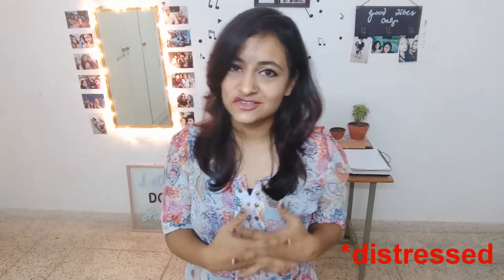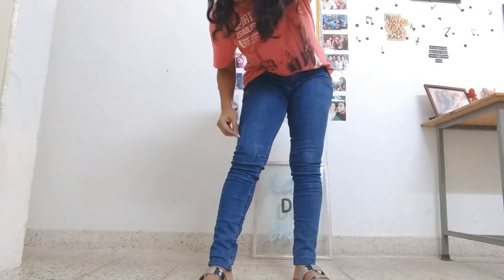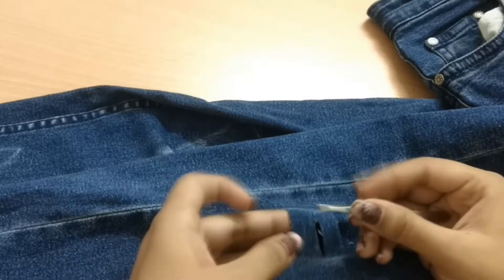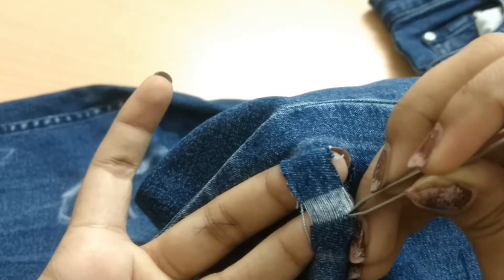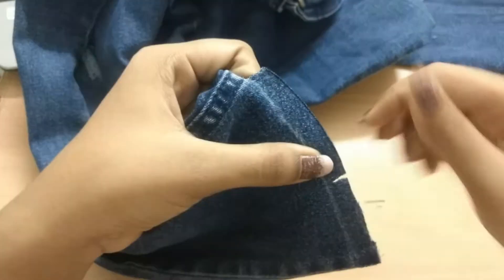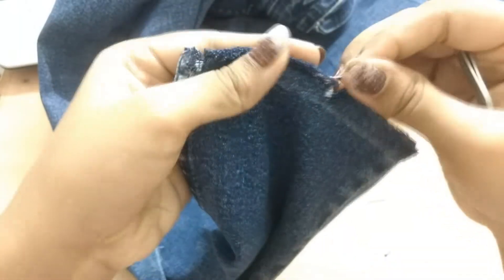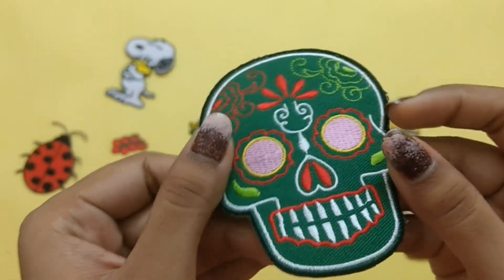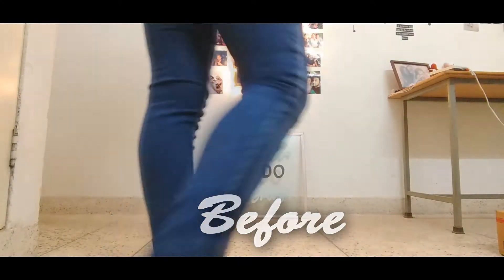DIY PATCH and DISTRESSED JEANS || SUPER EASY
Hello! This week's video focuses on making your wardrobe trendy, without splurging a lot of money. It is very easy to distress and patch a jeans. Along with this, I'm also going to fray the bottoms of my jeans. So, what are you waiting for? Transform a pair yourself because it is super easy!